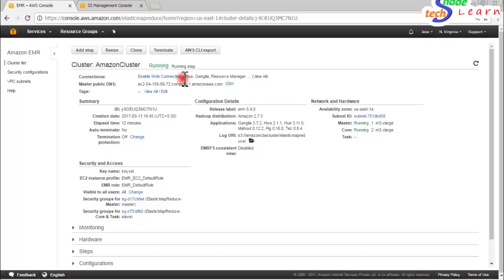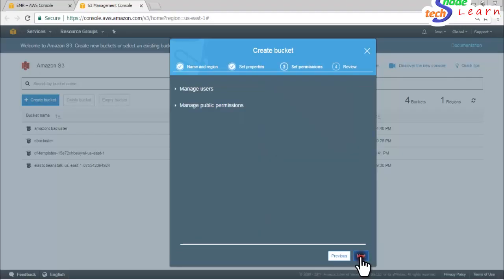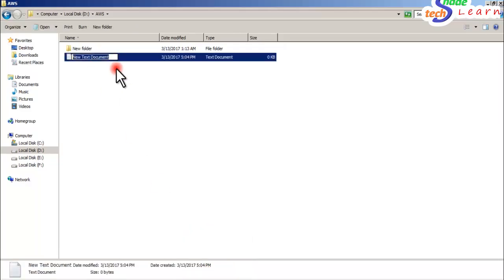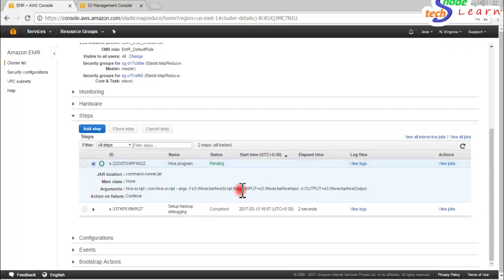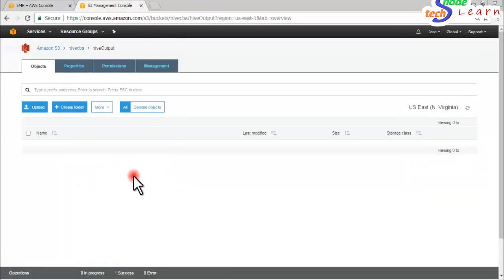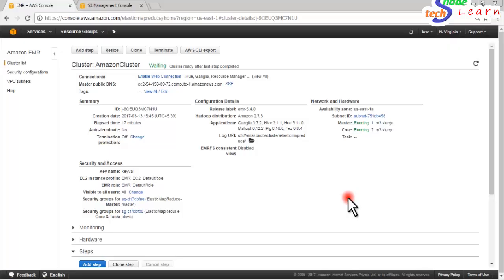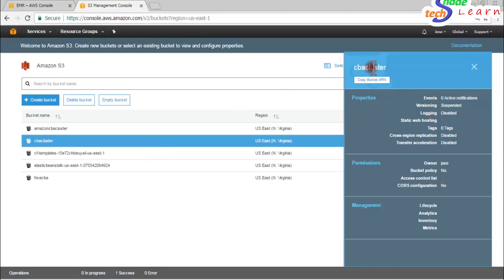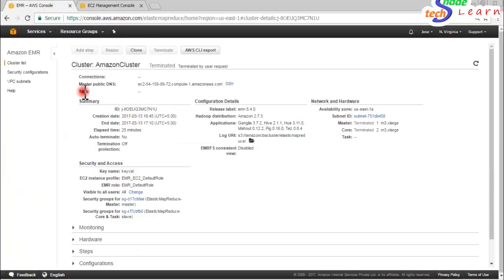62 Amazon Cluster Running new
# Utilizing Amazon Elastic Map Reduce (EMR) for Data Processing
The tutorial presented by the speaker, an experienced data engineer, details the process of setting up and managing an Amazon Elastic Map Reduce (EMR) cluster. The speaker walks through the entire workflow, from cluster creation to executing Hive queries, demonstrating a thorough understanding of cloud computing and big data processing. Their expertise is underscored by their practical experience in managing cloud resources and optimizing data workflows. The session is structured to provide clear instructions and actionable steps for users looking to harness the power of AWS for data processing tasks.

## Key Points:

**Cluster Initialization and Monitoring**
The speaker explains that the first step in using EMR is to create a cluster, highlighting that the instance type selected is M3.xlarge for both master and core nodes. This choice reflects a balance between performance and cost-efficiency, suitable for moderate workloads. The monitoring view is emphasized as a critical tool for tracking the cluster's performance and health.

**Adding Steps for Data Processing**
The tutorial covers the process of adding steps to the EMR cluster, with a specific focus on executing Hive queries. The speaker illustrates how to add a Hive step, requiring an S3 bucket for script storage. This step-by-step addition allows for flexibility in processing various data tasks, showcasing the cluster's adaptability.

**Creating and Configuring S3 Buckets**
The speaker demonstrates how to create a new S3 bucket named "hive CBA" along with input and output folders for data management. The specification of regions for the bucket is crucial, as it ensures compatibility with the EMR cluster, which must reside in the same AWS region. This detail is vital for users to understand to avoid configuration issues.

**Script Development for Hive Queries**
A simple Hive query script is created to illustrate the process of data manipulation. The tutorial involves creating a table named "employee" with ID and name attributes, and the command to show all tables is included. This practical example provides an actionable insight for users to replicate similar tasks in their environments.

**Execution and Log Monitoring**
Upon executing the Hive step, the speaker explains how to monitor the job's progress through the EMR interface, emphasizing the importance of checking standard output logs for feedback on the execution status. This practice is essential for troubleshooting and ensuring successful data operations.

**Resource Management and Cleanup**
The tutorial concludes with a discussion on resource management, stressing the importance of terminating the EMR cluster and deleting S3 buckets when they are no longer needed. This practice helps avoid unnecessary costs and maintains efficient resource usage in AWS. The speaker highlights the status of the cluster and EC2 instances during termination, reinforcing the need for users to actively manage their cloud resources.

**Future Learning Opportunities**
The speaker mentions plans for future tutorials on setting up a CDH cluster on AWS, indicating an ongoing commitment to educating users about advanced cloud data solutions. This forward-looking approach provides viewers with a pathway for continued learning and exploration in big data technologies.